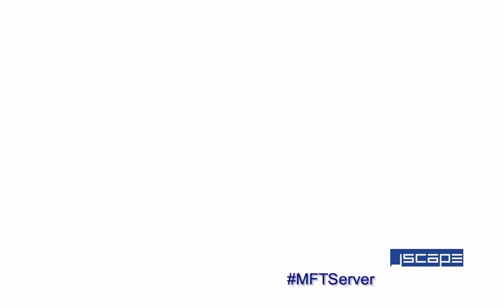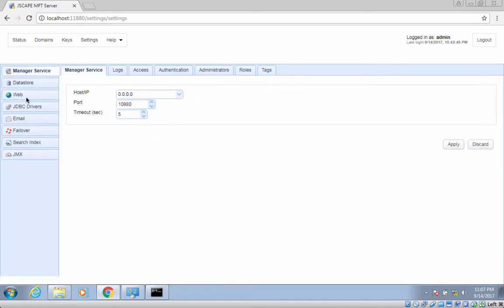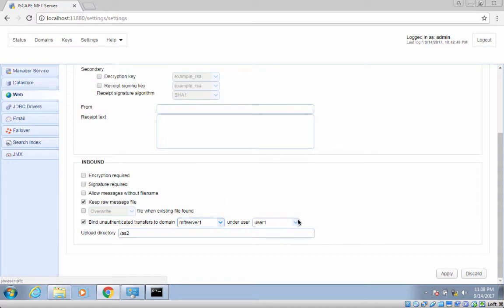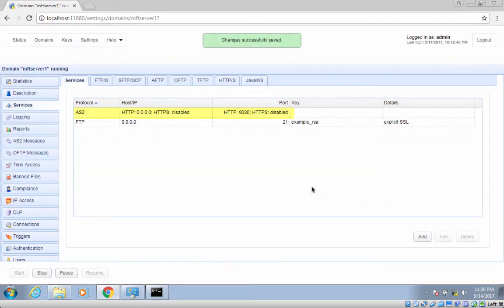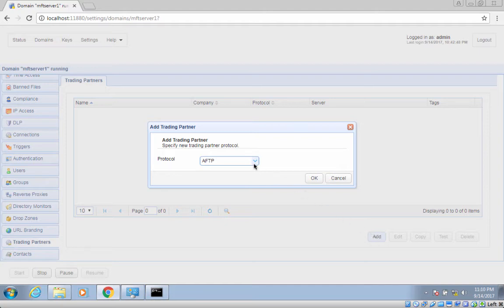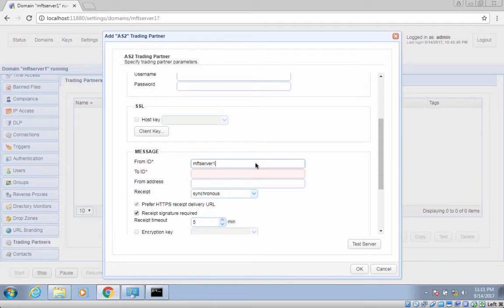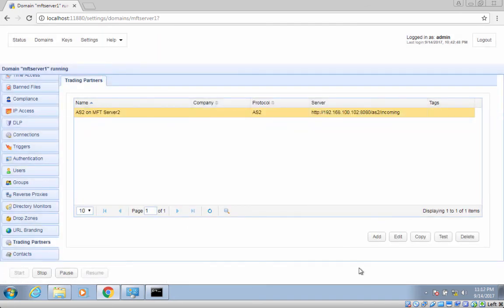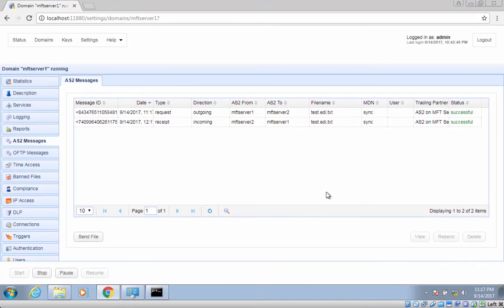The Quickstart Guide To Setting Up An AS2 Server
In this tutorial, we walk you through the basic steps of setting up an AS2 server. These are the initial steps that will eventually allow you to carry out EDI transactions with an increasing number of trading partners already using this popular B2B file transfer protocol.

Related content:

The Quickstart Guide To Setting Up An AS2 Server (article version)

How To Set Up A Scheduled Automatic Download With A Trading Partner

What is an AS2 MDN?